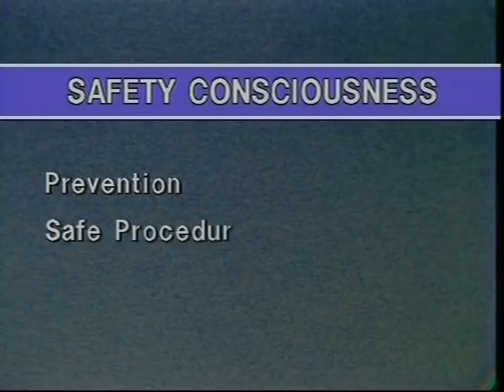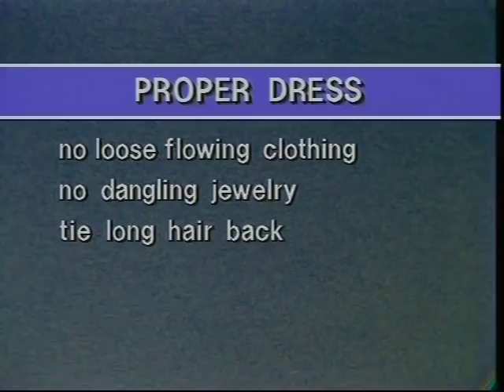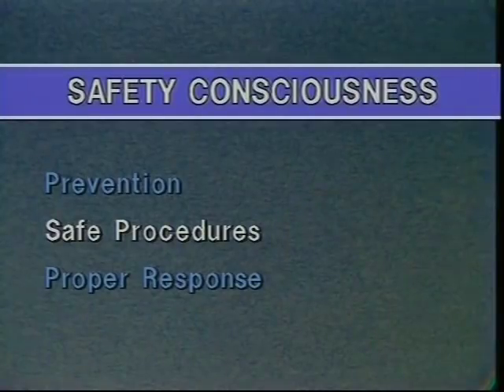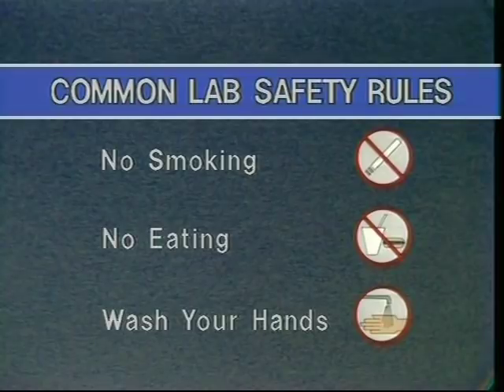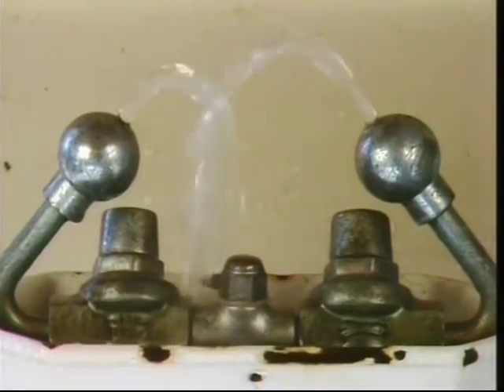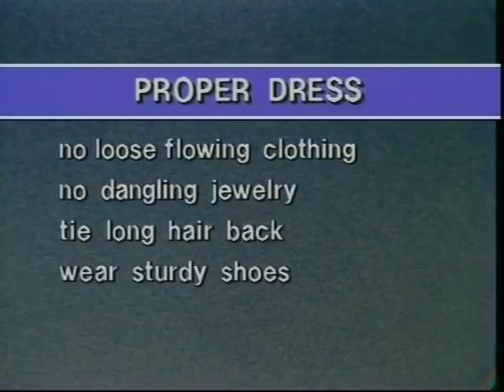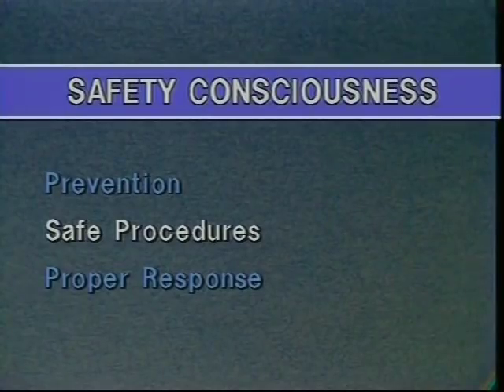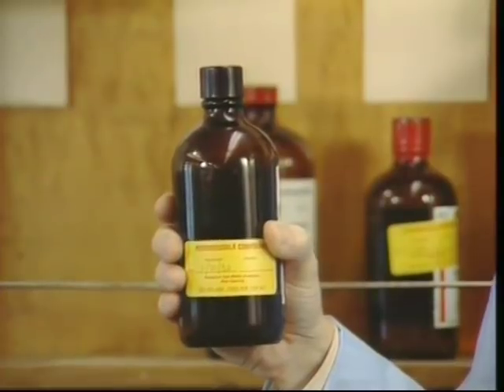General and Organic Chemistry - Safety